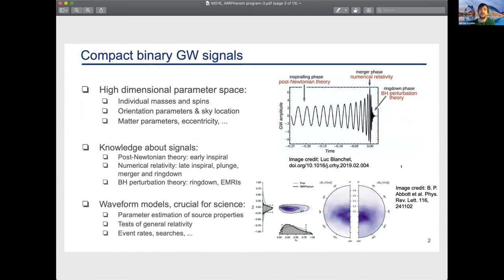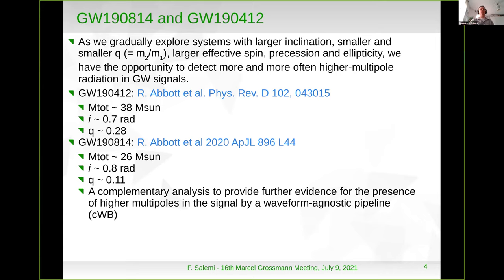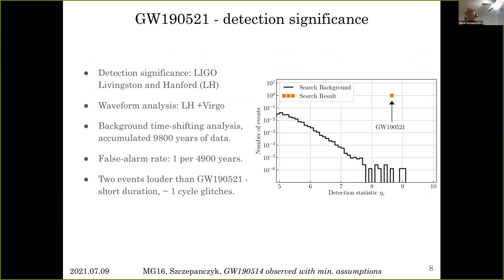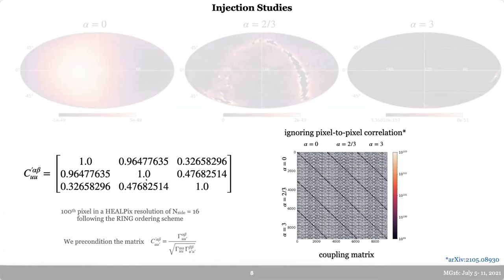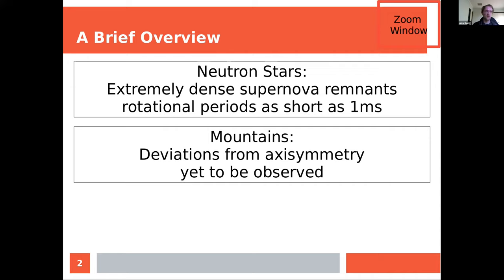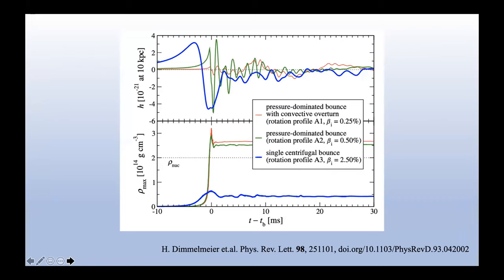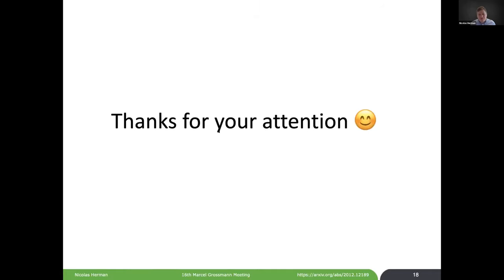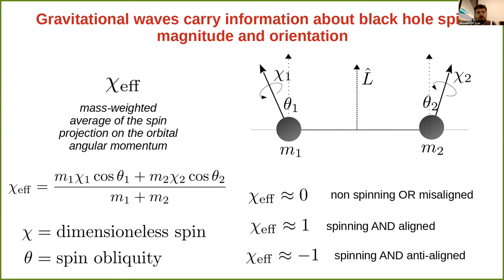GW1 - Sources of Gravitational Waves - July 9